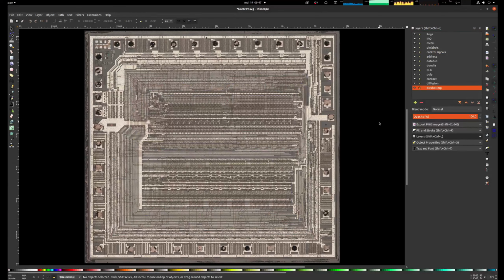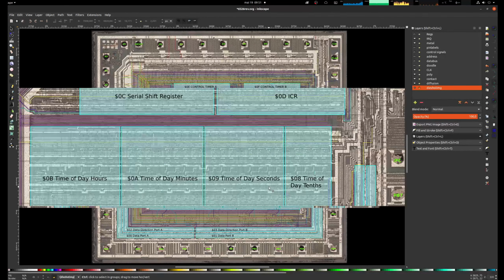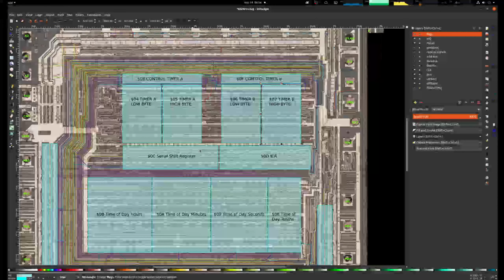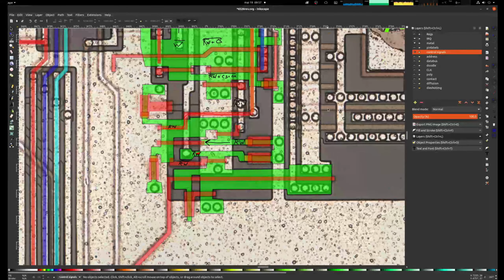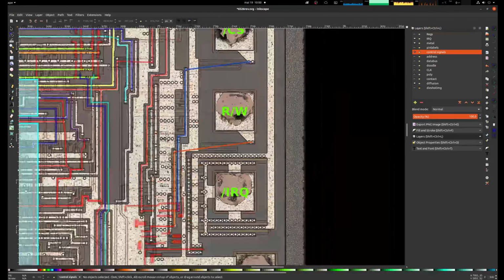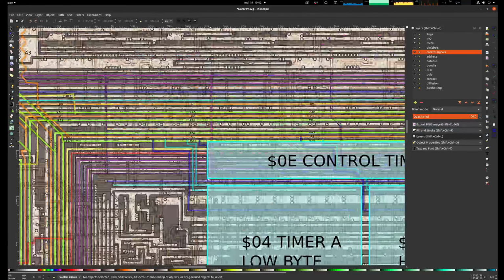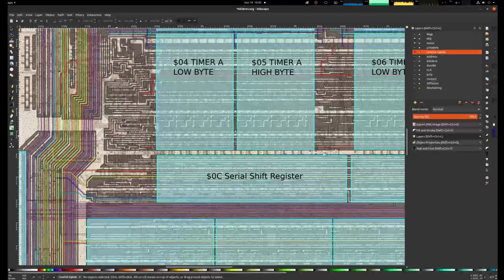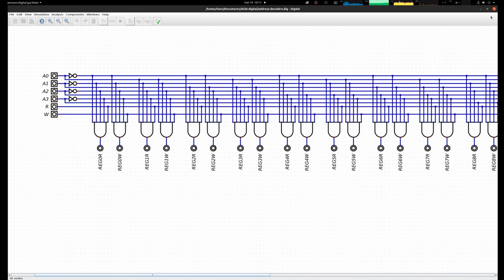MOS 6526 IC dieshot #3 - All register locations + "Digital" software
In this video I show the progress of my dieshot findings. I have located all the 16 registers on the chip. At the end is a short presentation of "Digital" circuit designer software.